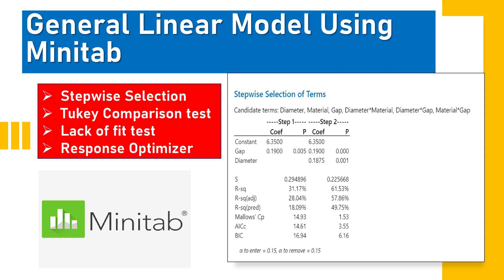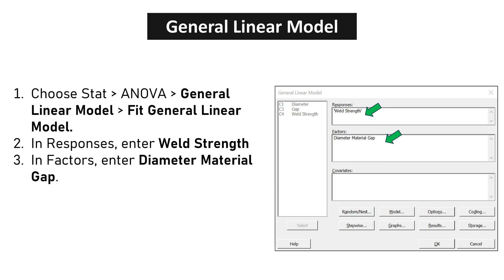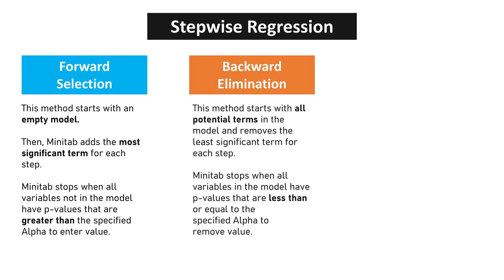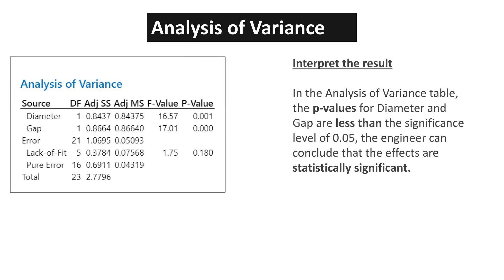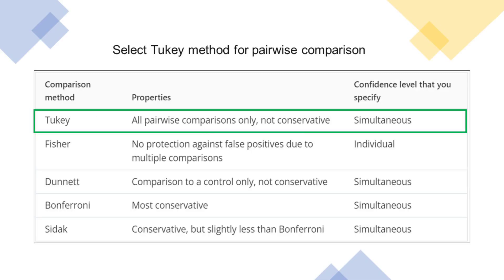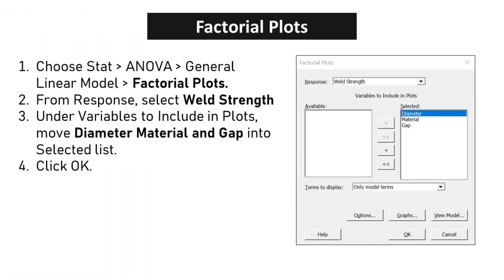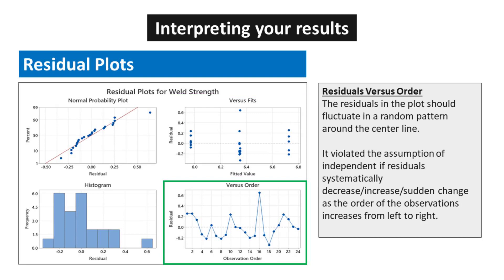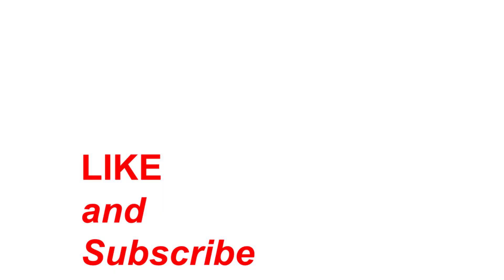General Linear Model Using Minitab | Stepwise Selection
A general linear model is one in which the model for the dependent variable is composed of a linear combination of independent variables that are each multiplied by a weight (which is often referred to as the Greek letter beta - β), which determines the relative contribution of that independent variable to the model prediction.